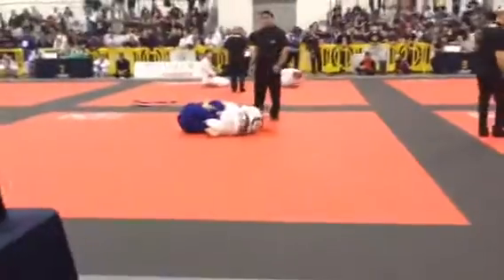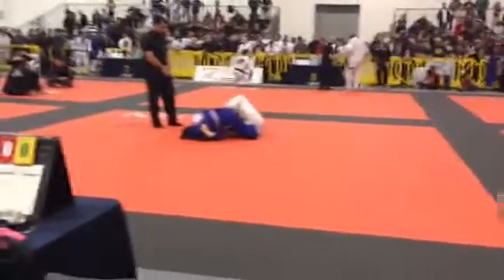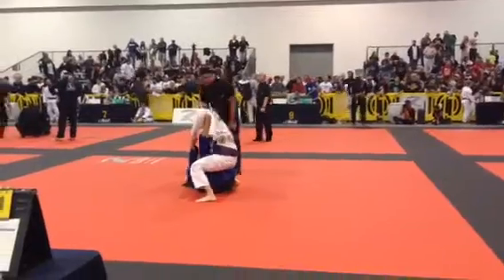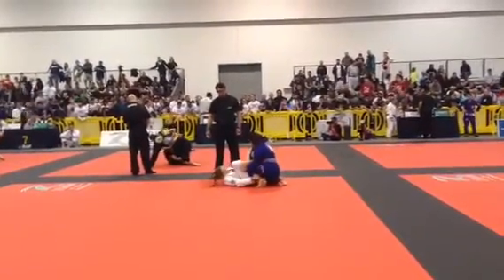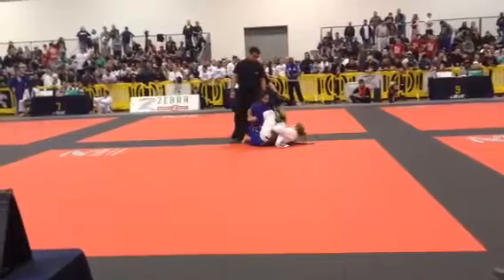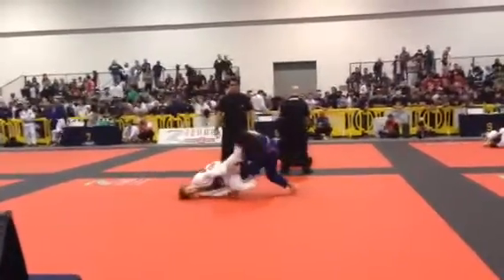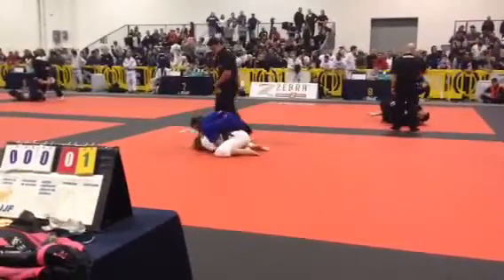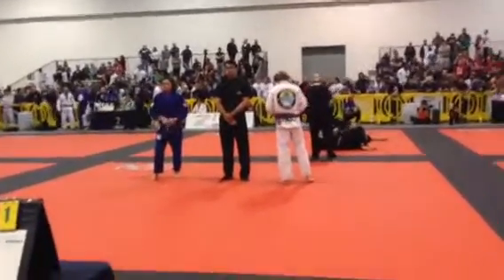Danielle Alvarez X Rachel Ranschau 2015 IBJJF Atlanta Open - Quarter Final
January 31, 2015 - IBJJF Atlanta Open - Atlanta, Georgia

Purple Belt Adult Light Weight Quarter Final Match

Danielle Alvarez (Alvarez BJJ) X
Rachel Claire Ranschau (Team Lloyd Irvin)

Danielle had a really tough opponent in Rachel Ranschaue but was able to get to the Back Mount position and finish with the Bow N Arrow Choke!

Alvarez Brazilian Jiu Jitsu
1114 W. Harris Rd #104

@ alvarezbjj